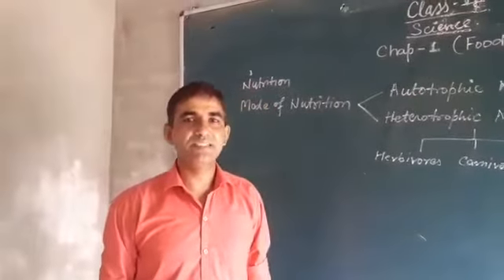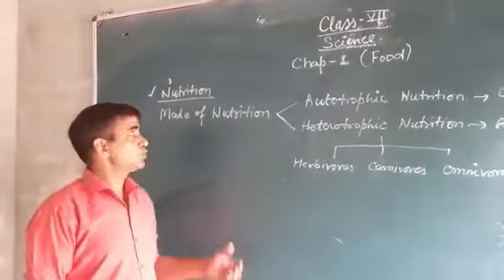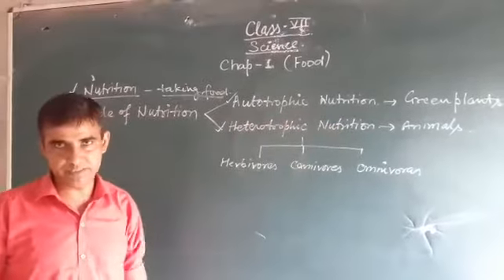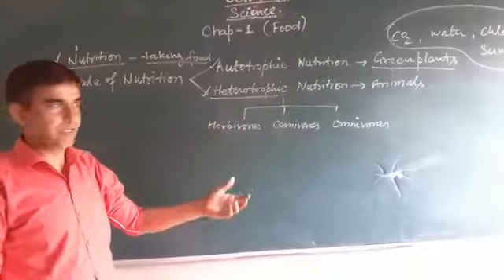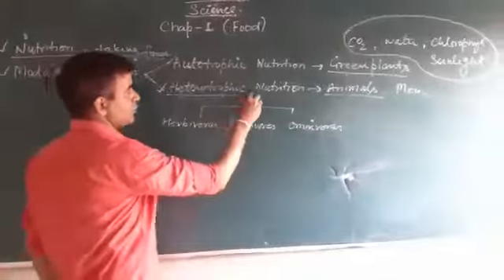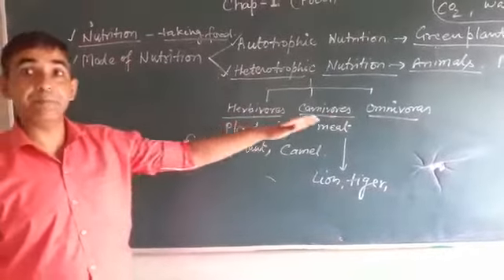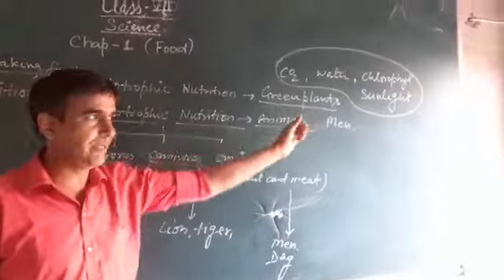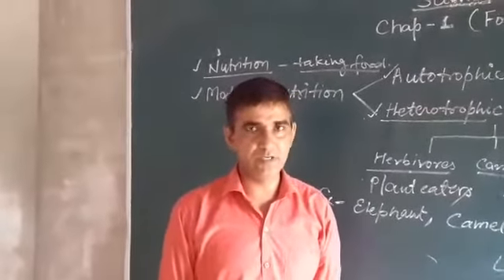Science Class 7 - Food (Part-1)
Autotrophic and Heterotrophic Nutrition